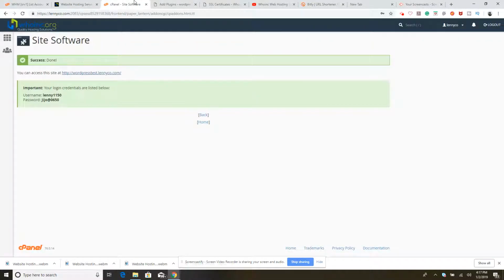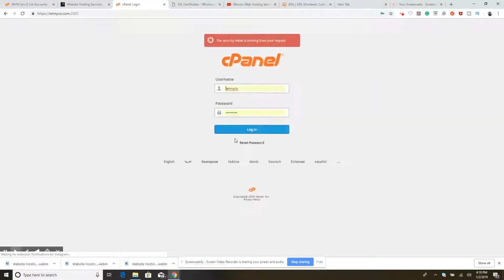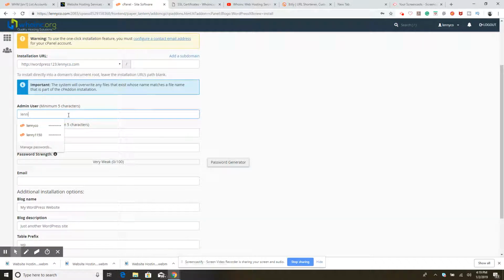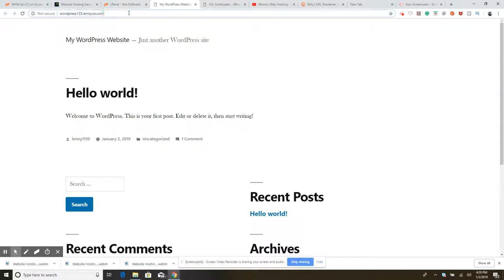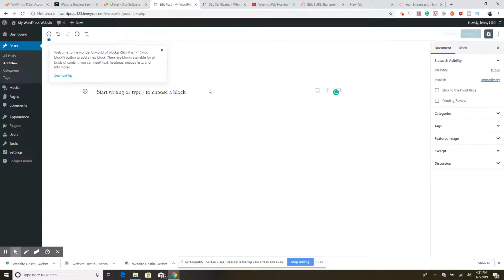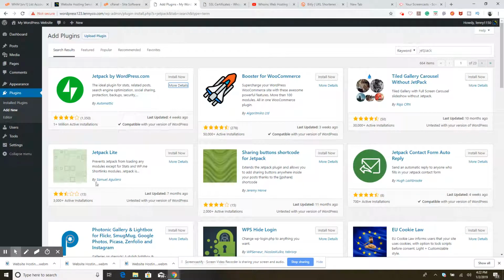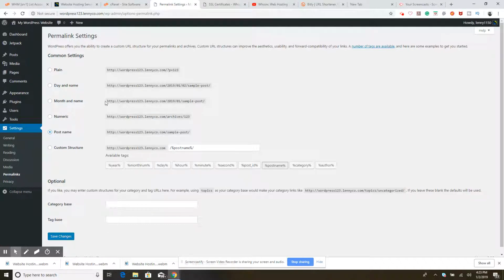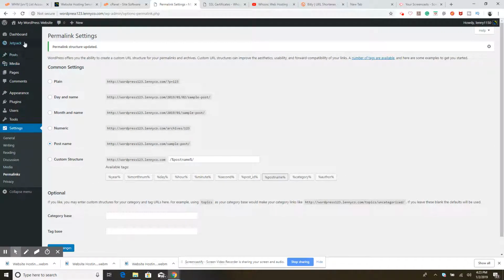How To Create A Wordpress Website - How To Make A Wordpress Website 2019 - Simple For Beginners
This video will show you how you can create a WordPress site using whoinc.org  CPanel hosting in very simple steps and also give you important tips to implement when you create your WordPress site.

- You will love how easy it is to create a WordPress website with us
- When you purchase any of our shared hosting plans you will get: FREE DOMAIN (1year), and FREE SSL certificate

how to create a wordpress website - Learn How To Create a Wordpress Website With Elementor - Free Course how to create a wordpress website for beginners. An industry veteran of 15 years provides a detailed walk through of how to make a website without any technical skills

 Build a website for your business, start your own blog or share your portfolio online
Learn How to Create a Website in Just 4 Steps: Choose the Right Template for more tutorials like this or to learn how to make a wordpress website  feel free to visit my website at . Think of it as the quick-start WordPress tutorial you never knew you needed

How to create a website that ranks in Google will require good content, and a bit of background research into SEO

Learn How To Create A Wordpress Website Step By Step In This Wordpress Website Tutorial.

Learn how to create a wordpress website from scartch.

how to make a website using wordpress - how to make a wordpress website 2016 - easy!

how to make a wordpress website - updated!
how to make a free website using wordpress | 2018 step-by-step guide.
how to make a website in 2018 using wordpress (step by step).

learn how to make an amazing wordpress website using the free sydney theme  free plugins and free stock images! how to make a professional wordpress website for free.

want to know how to make a website for free on wordpress.

how to make a wordpress website within one hour.

wordpress tutorial - wordpress tutorial 1: introduction. Liked this wordpress tutorial for beginners step by step video
WordPress Tutorial for Beginners: Step-by-Step  Plugin - Woocommerce Tutorial for Wordpress 2018 · Updating the NYC TECH CLUB Website · Our Newest WordPress Tutorial 2018 · Get a FREE DOMAIN
To create a WordPress website, you first need to choose a theme

An industry veteran of 15 years provides a detailed walk through of how to make a website without any technical skills

learn how to make a wordpress website - how to make a wordpress website 2019 - easy and fast!

learn how to make a wordpress website 2018 - step by step!

Learn How to Create a Website in Just 4 Steps: Choose the Right Template

Think of it as the quick-start WordPress tutorial you never knew you needed
Discover inspiration in some of the most beautiful, best designed WordPress websites

 how to get free domain name for 1 year - how to get free domain name for 1 year. how to get a free domain name for 1 year [.
how to get free domain name.
4 ways to get a free domain name - hurry up.

in this video i have shown how to get free domain name for lifetime for your website | how to get free domain name for lifetime | how to get domain name for free | how to get free domain name for website | freenom. how to get free domain name and web hosting for lifetime | how to get .

in this video we will see how to get free domain name for lifetime for our website without lock in.
how to get free domain for lifetime.

 how to make a website for free on google - how to create a free website with google.
how to create a free website in google.
how to create a google site 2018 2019.
\create a website - learn how to create a website in 24 easy steps.

how to create a squarespace website - bedford. wix tutorial for beginners 2018 - create a wix website in minutes. how to create a free website - with free domain + hosting - with - wordpress website developer.
build an html5 website with a responsive layout. how to create a website using html and css step by step website tutorial.

so lets create a website 2018.
html and css tutorial - create a website for beginners.